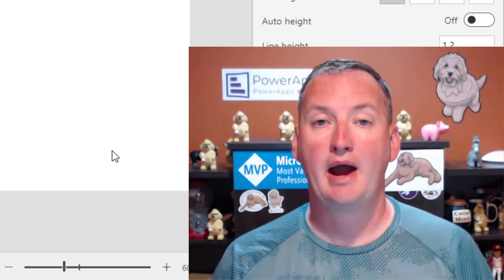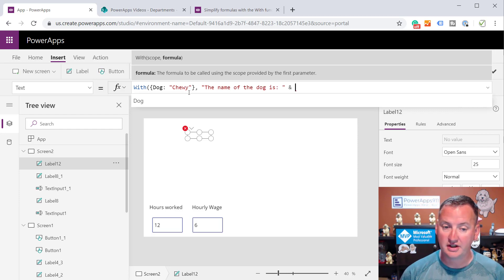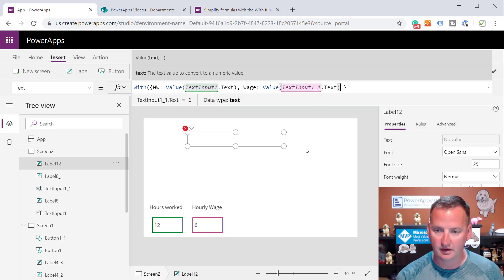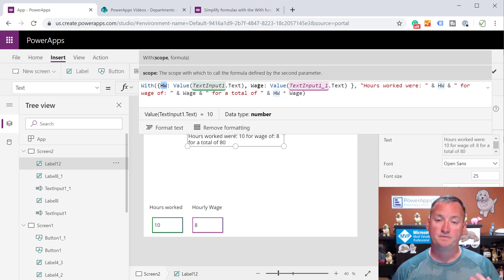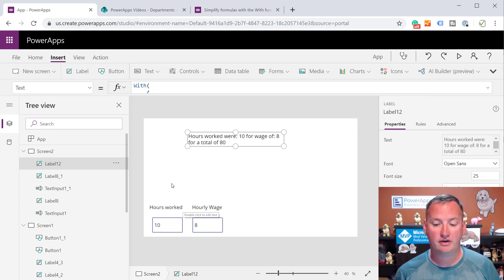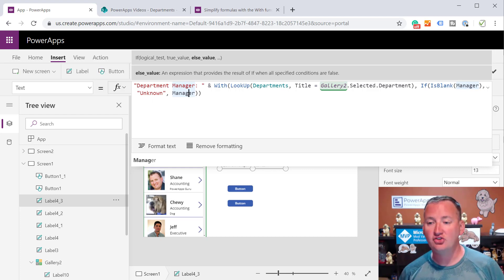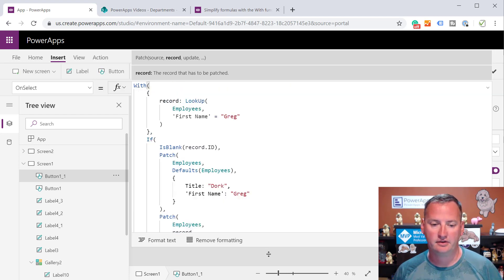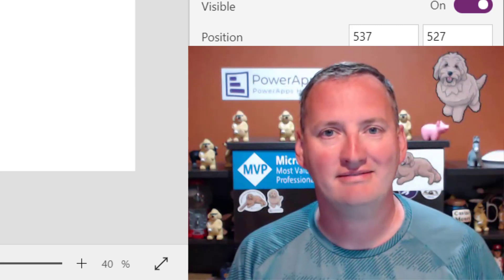PowerApps With Function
In this video, you will learn how to use the PowerApps With Function. This makes for cleaner formulas and better performance.